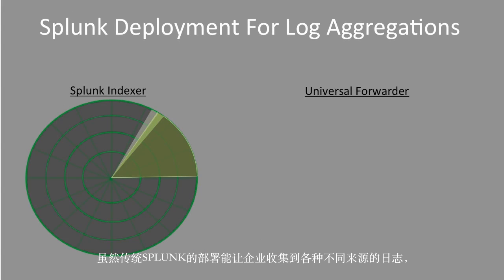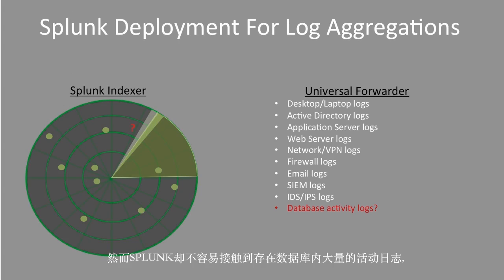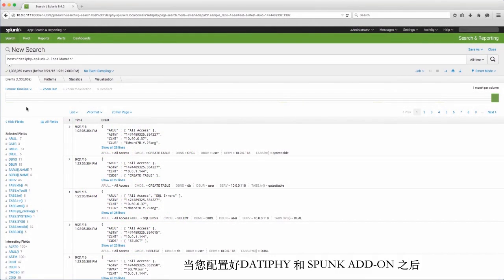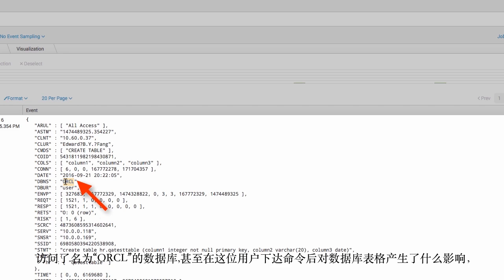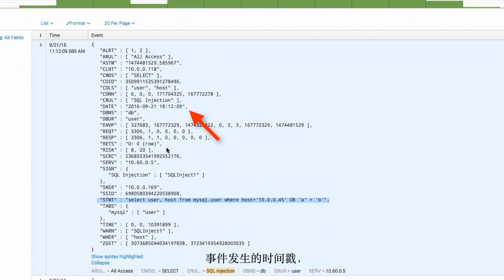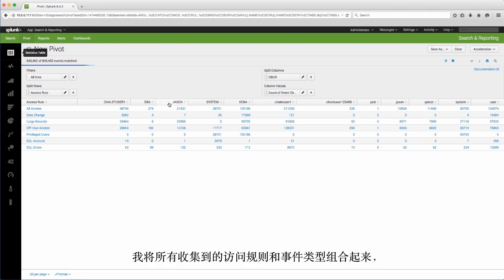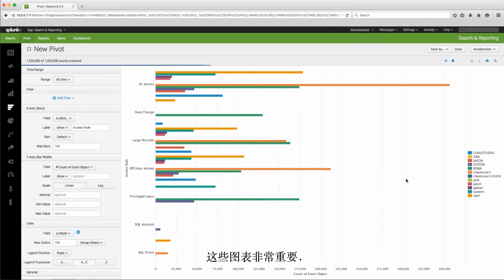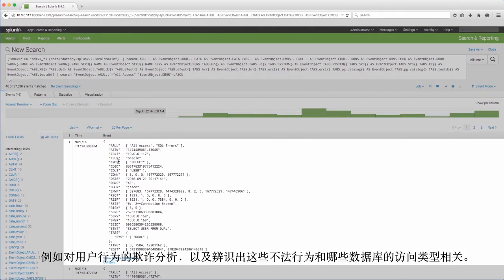Datiphy - Splunk Integration (Chinese Subtitles)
Datiphy 公司成立于2015年，总部设在美国加州硅谷的圣荷西市 (San Jose)。Datiphy提供整体的数据安全解决方案。关键技术是其荣获美国8项专利奖项的智能数据平台(DatiDNA™）.它通过实时分析数据行为和用户关系，以人事时地物五个面向提供企业最实时准确的风险评估。在此智能平台的主架构上，Datiphy尚有资产管理，审计合规，安全防护，回溯取证，风险评估，和Splunk Add-on等等应用程序可以因应客户个别需求，提供高度附加价值和投资回报率。 Daitphy的解决方案部署简易，扩展性强，是大数据时代企业保护数据资产安全的最佳选择。